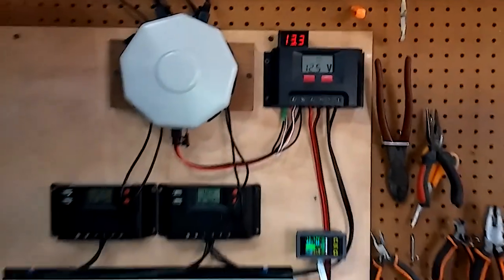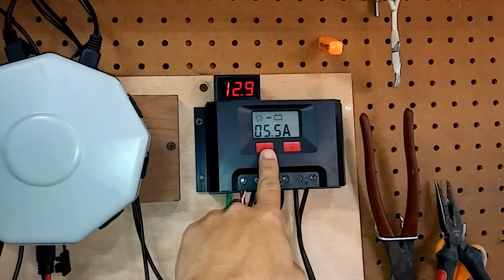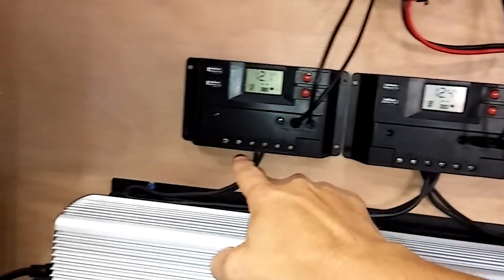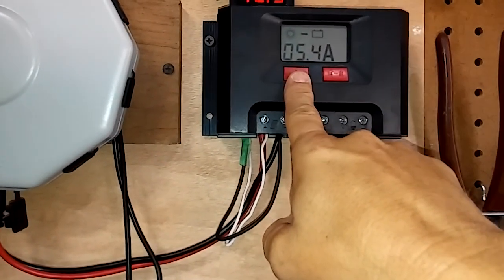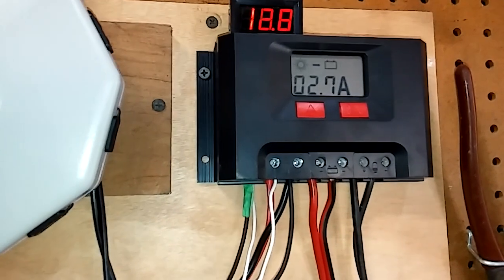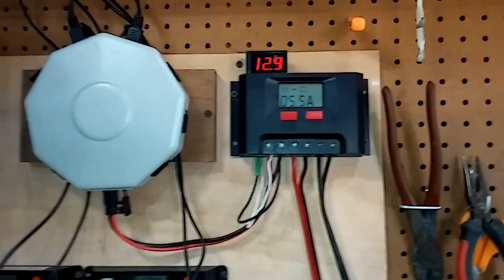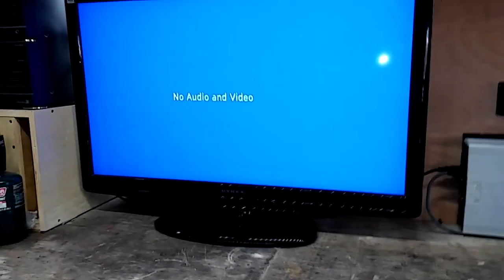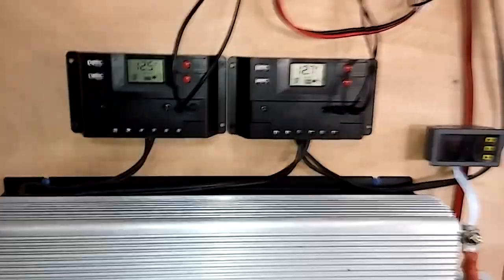200 watt Harbor Freight solar project. My opinion on output power